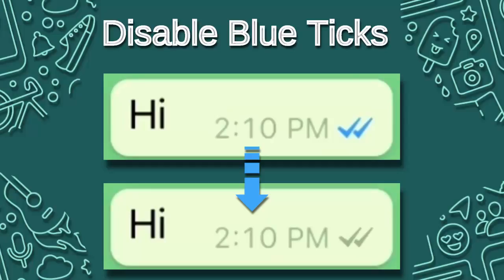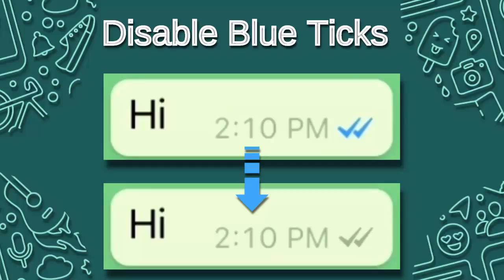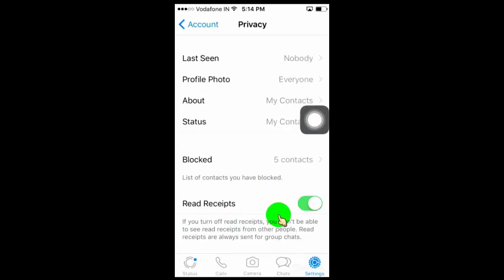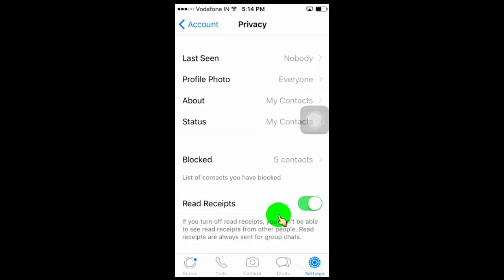How To Disable Blue Ticks in WhatsApp iPhone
Disable Blues Ticks On WhatsApp iPhone. Turn Off Read Receipts Don't Show  Read Message Through Blue Ticks. Works in 2026

All You Have To Do is Open Your WhatsApp. and then tab on settings. then tab on privacy.
Now You will find option for Read Receipts.
just Turn OFF it and it will Disable Blue Ticks on WhatsApp Message.